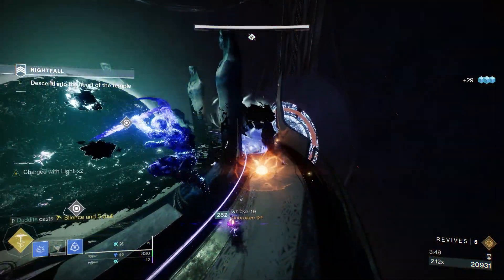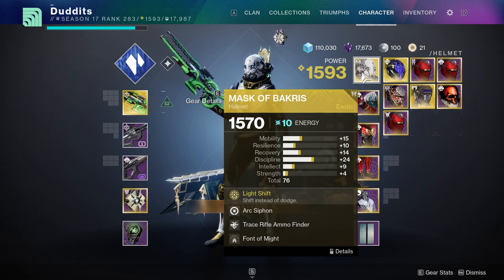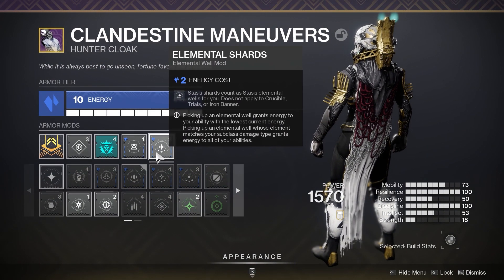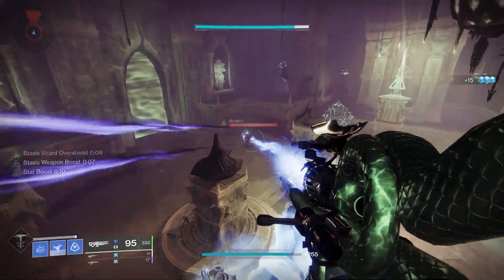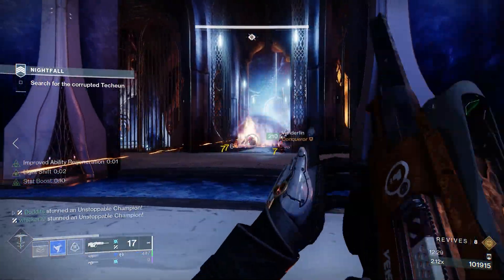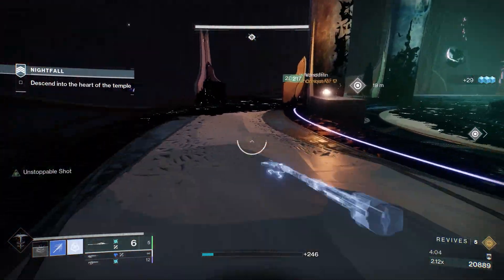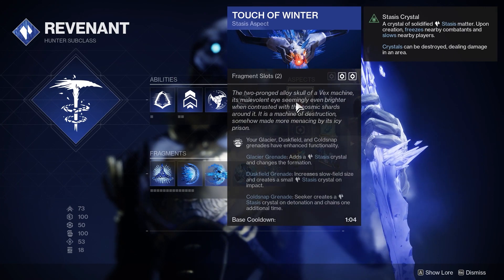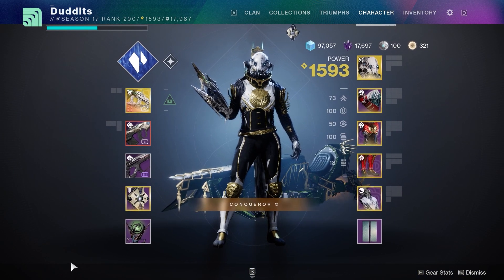Slow and destroy! Stasis Hunter build Mask of Bakris with Ager's Scepter, Stormchaser. Destiny 2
Bakris with Arc weapons is a perfect combo for this weeks nightfall/GM. Slowing the spawns of the annoying taken will help you and your team get the Corrupted grandmaster done. Arc burn is increased on this GM so lets take advantage of some great arc weapons including stormchaser, nezarec's whisper, edge of concurrence and many more. Ager's scepter is also a brilliant weapon to use with this build.
This build works great in any activity also!
Hope this set up help's, any feedback is appreciated.